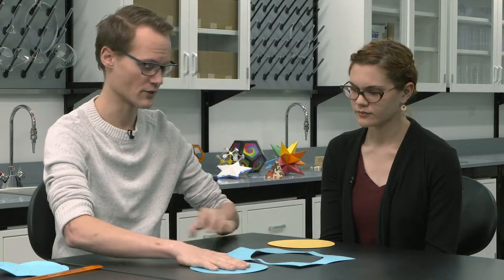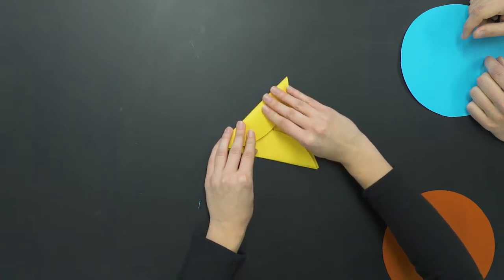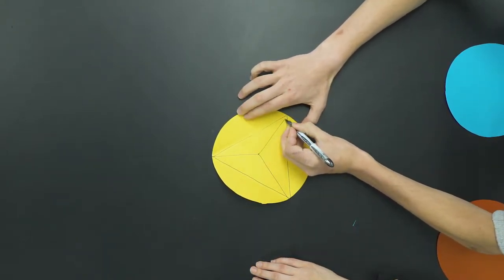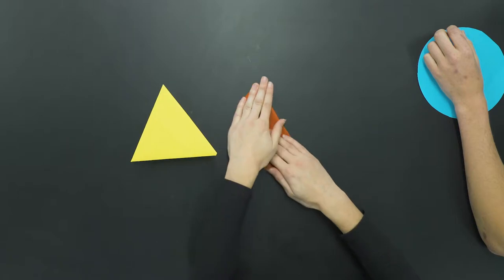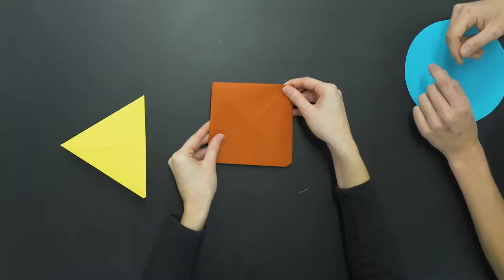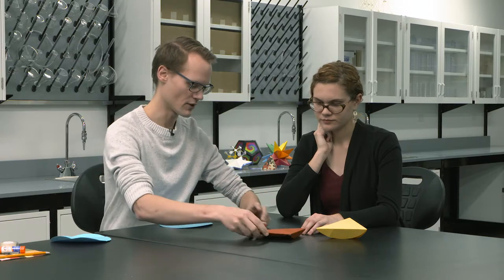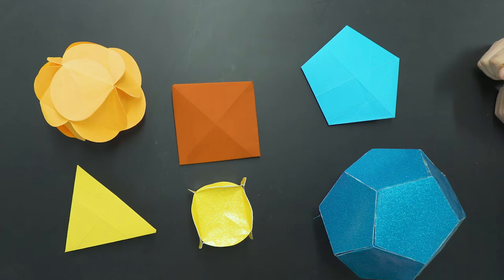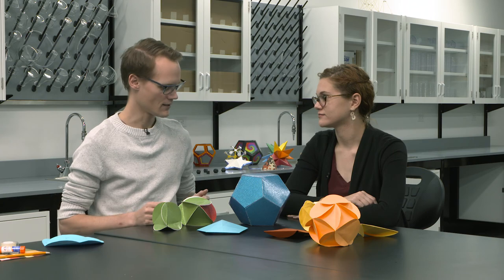Faculty of Science & Technology: Festive Folding with Pieter & Erin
Dr. Pamini Thangarajah
Associate Professor
Department of Mathematics and Computing
Mount Royal University